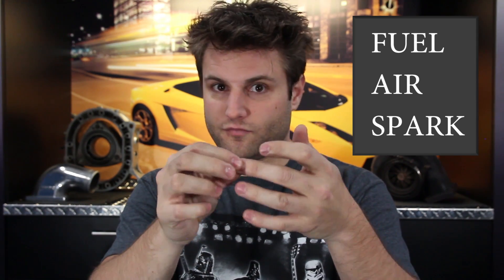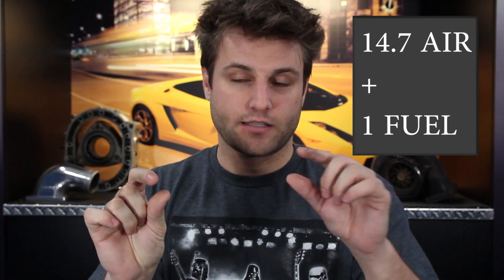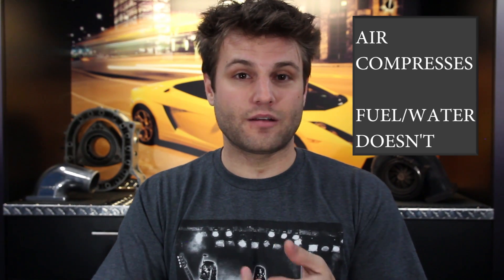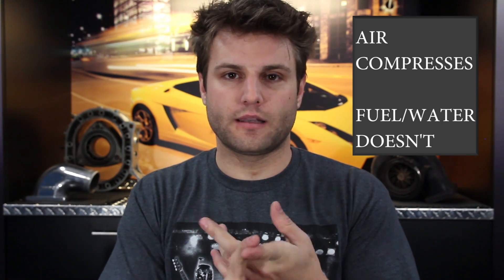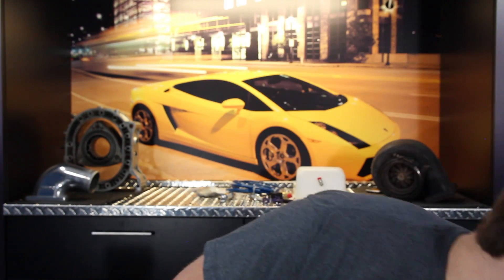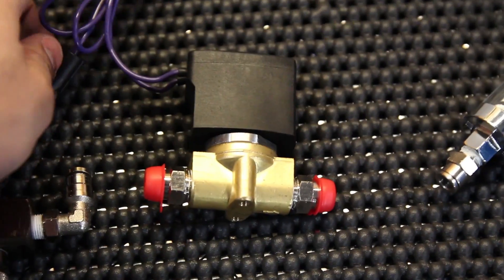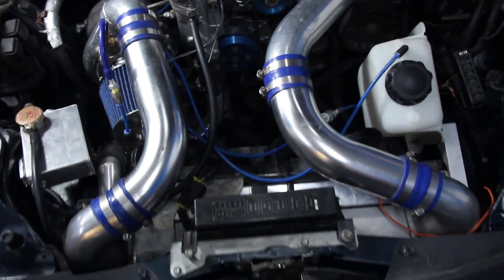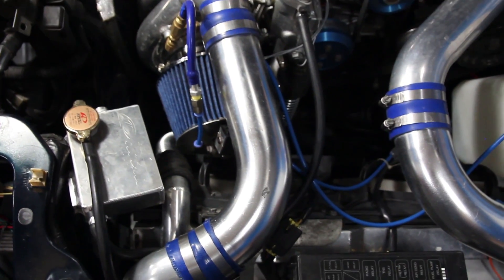Pre Turbo Water Injection - Explained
Skip to the halfway point if you understand the basics of combustion.  Or enjoy my non technical explanations.  Then learn about why I inject H2O into my turbocharger's face.